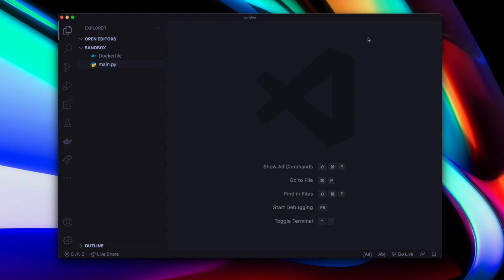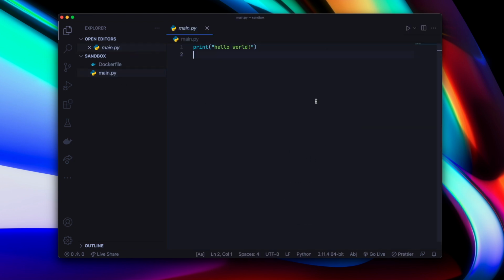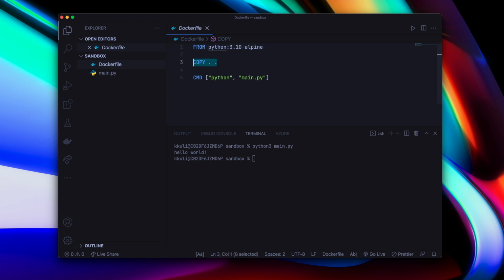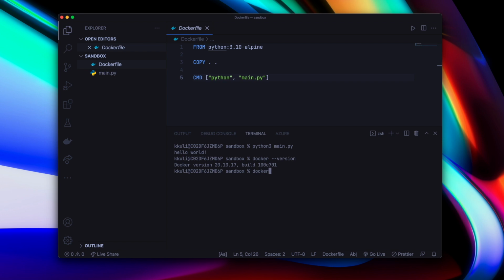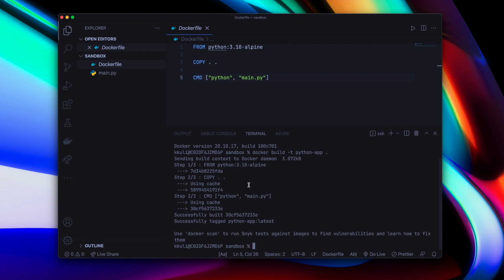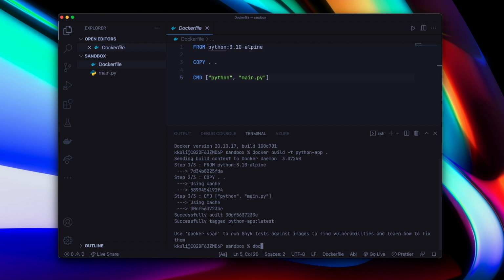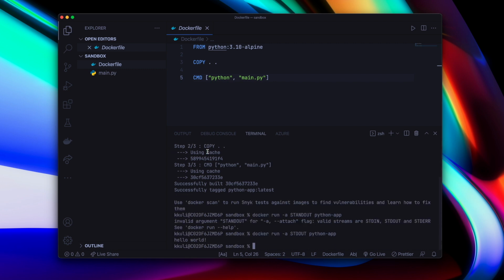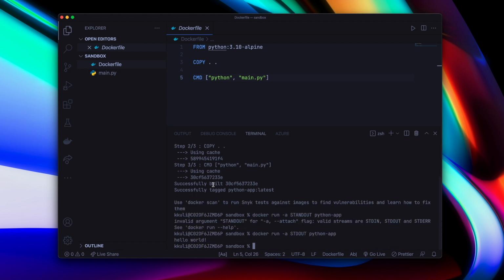How is Docker used in local development? Simple example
This video is part of the mini course: Docker & Kubernetes in Software Development Process - intro